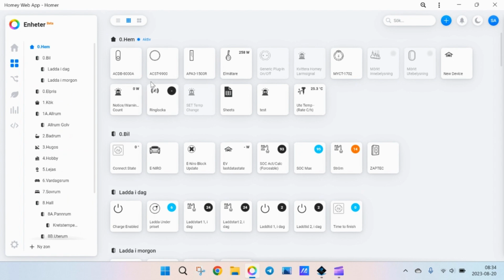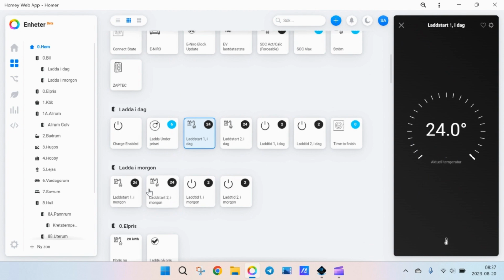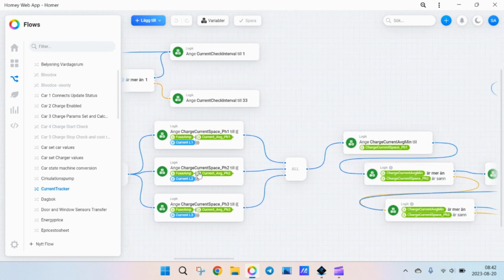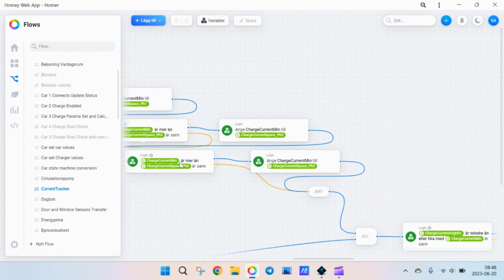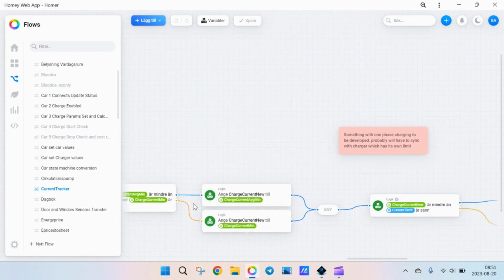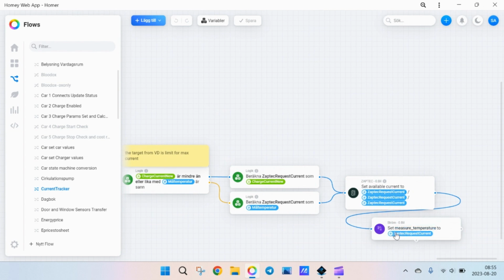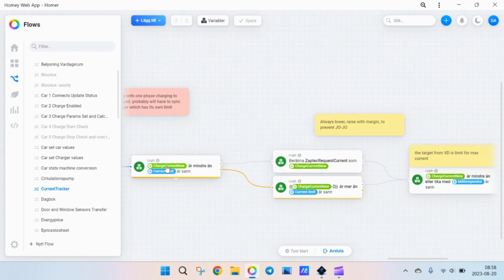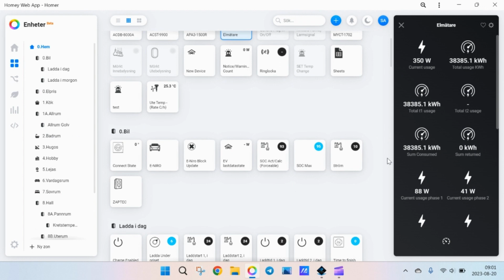Homey Flows - Load limiter for car charging with a Zaptec GO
A basic flow to limit overshooting, and maximizing if desired, of the main fuse for the house. Applicable for other brands with Homey App of course. The total current data origins from a Home Wizard P1 connected to the power meter. Comparing average current and momentary current for each phase and selecting the minimum as a limit. Setting the max current in a virtual device, I e a current lower than the charger basic max setting set in the charger interface, here zaptec portal or app.